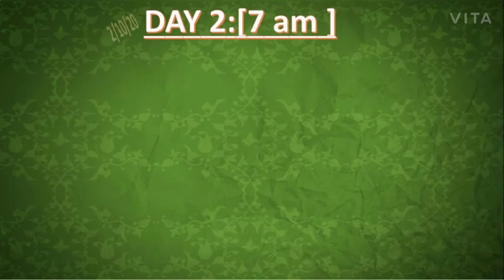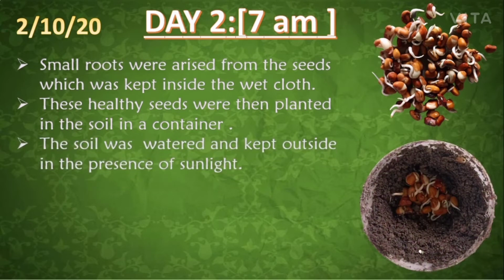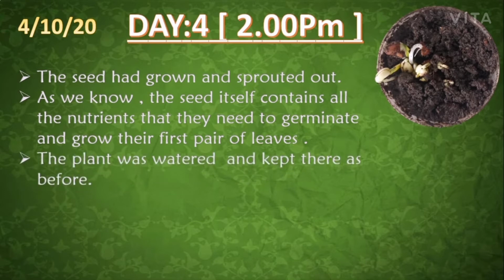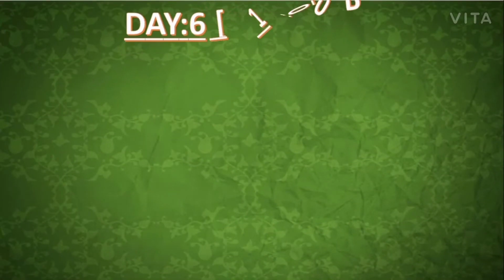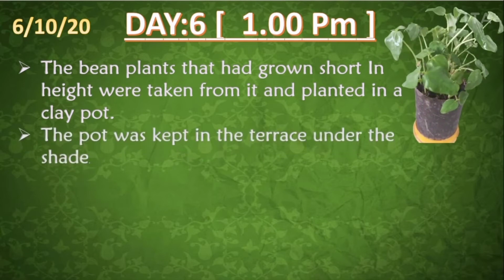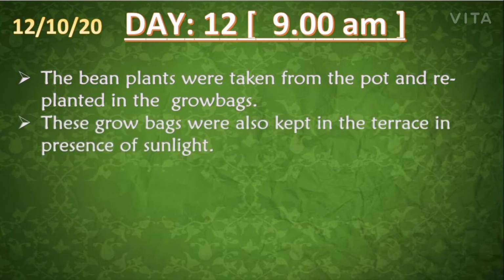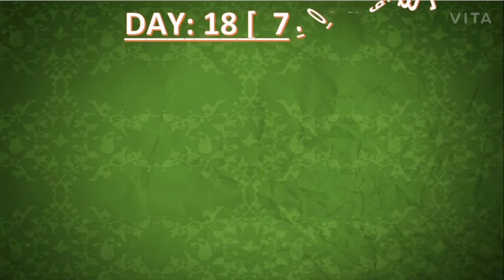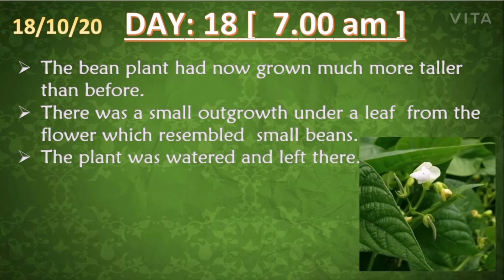different changes observed while growing bean plants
Geography art integration project
thanks for all the support from x. c😘😘😘😘